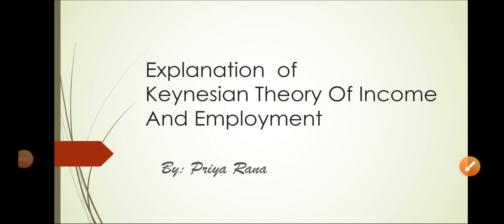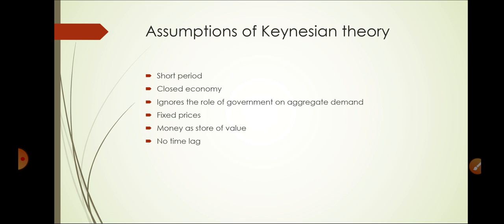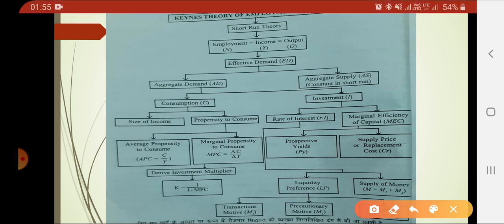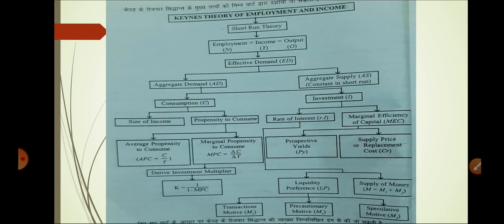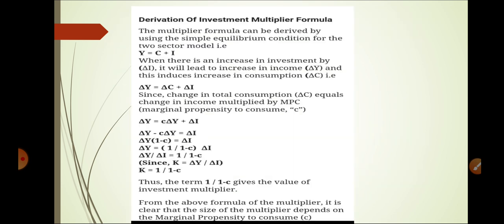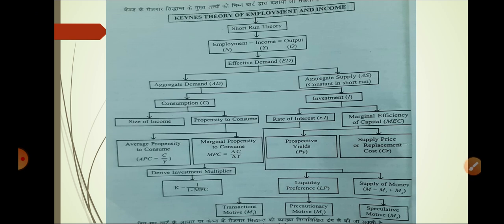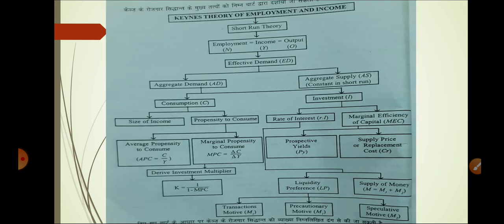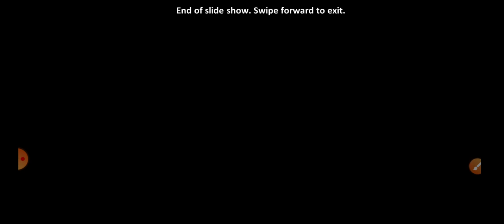assumptions and explanation of Keynesian theory of income and employment